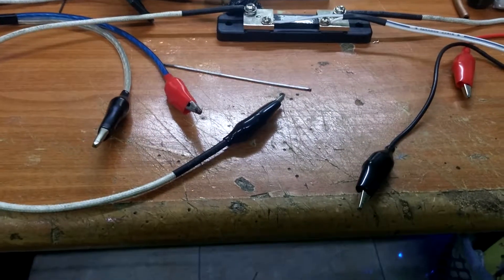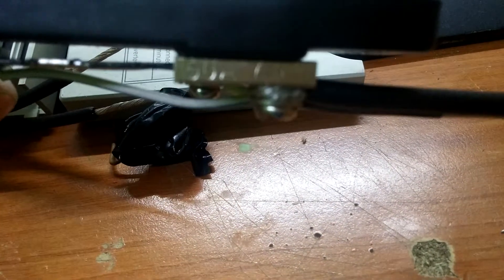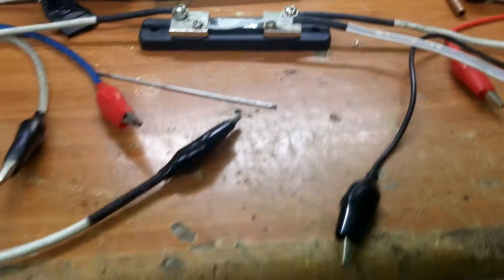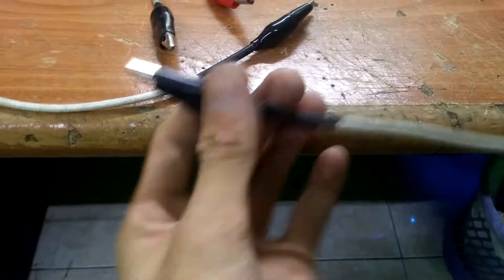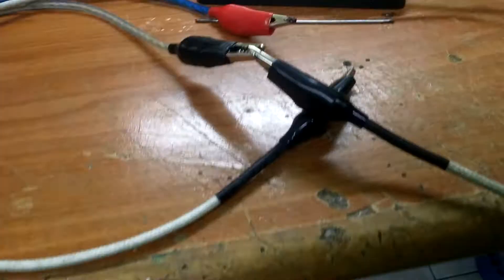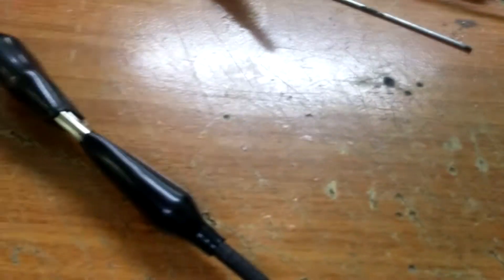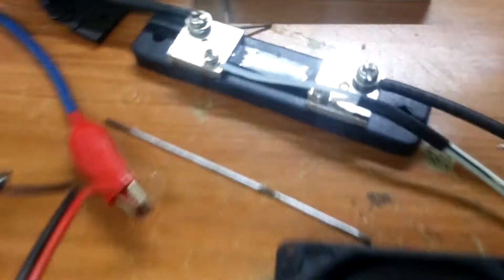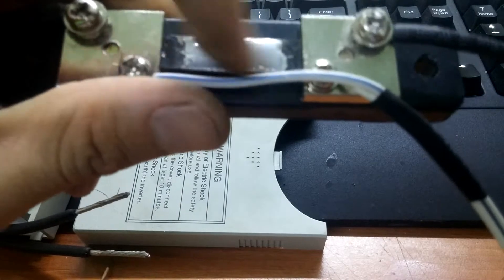My custom callibrated ebay 50 amp current shunt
I custom callibrate my ebay 50a 75mv current shunt to 1mv/a so i can easily measure the current flow therough it with a digital multimeter